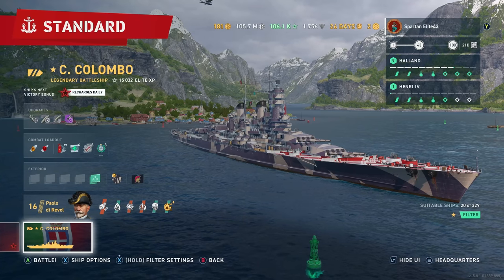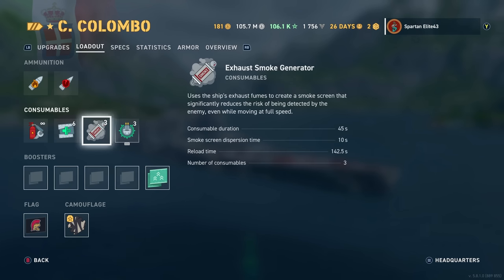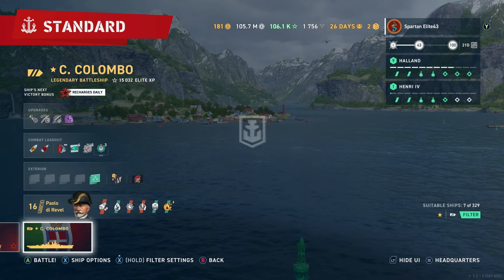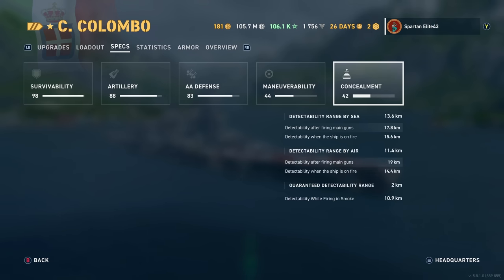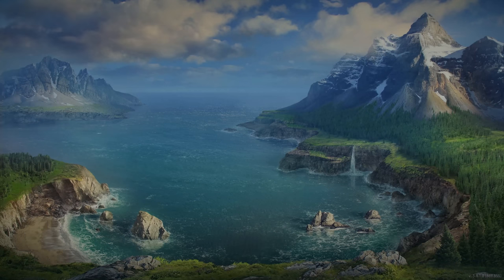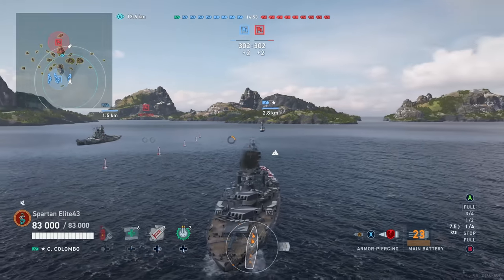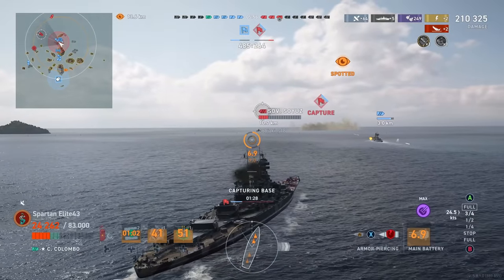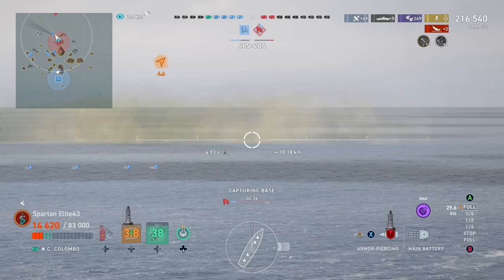Meet The Cristoforo Colombo! Legendary Italian Battleship (World of Warships Legends)